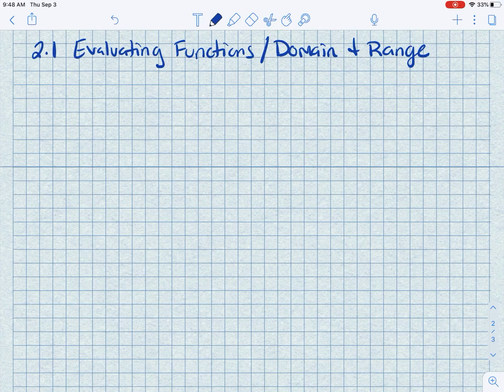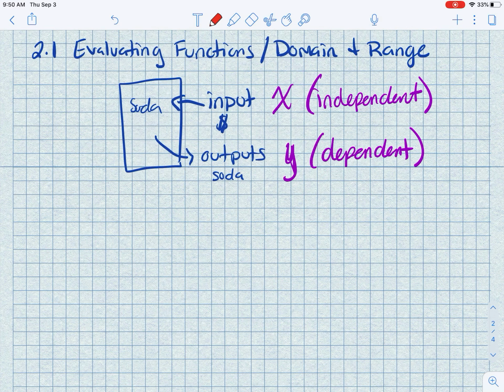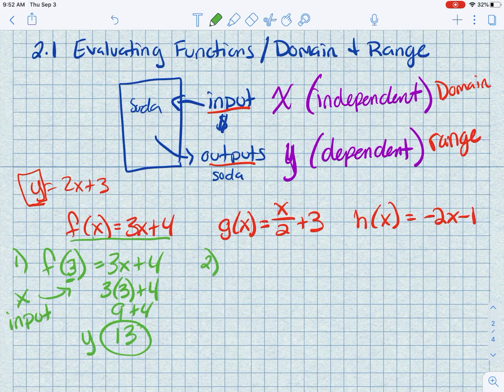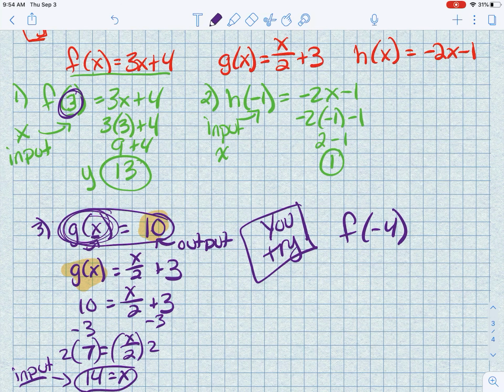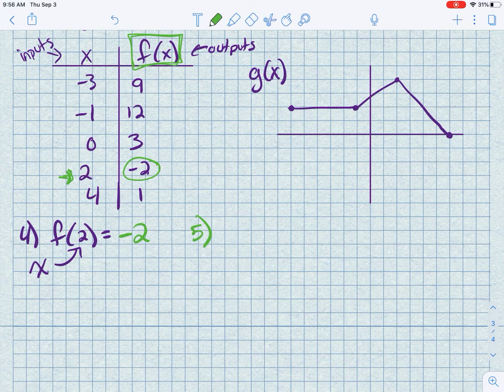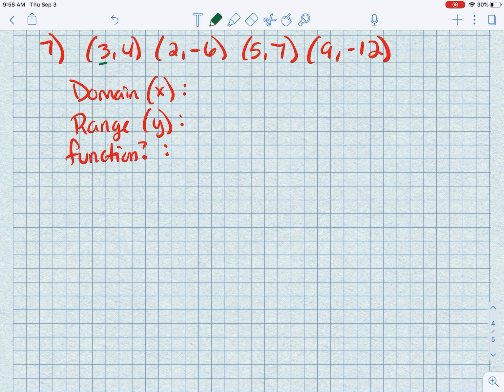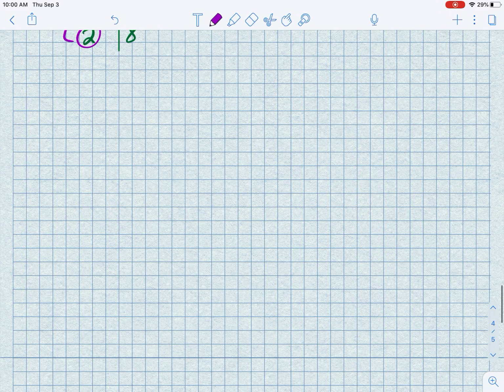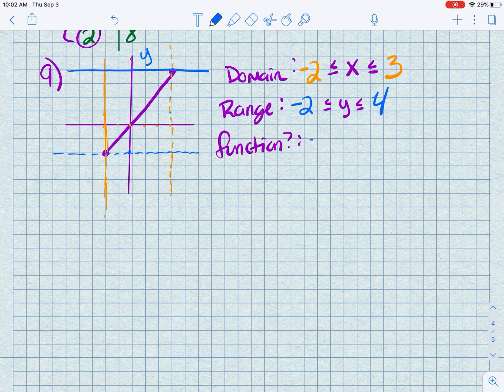2.1 Evaluate Functions and Domain and Range